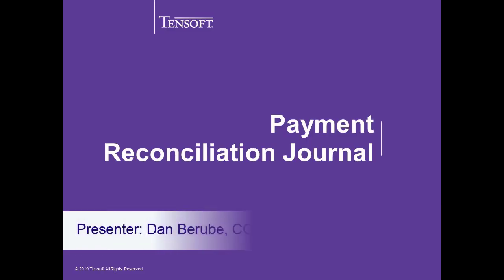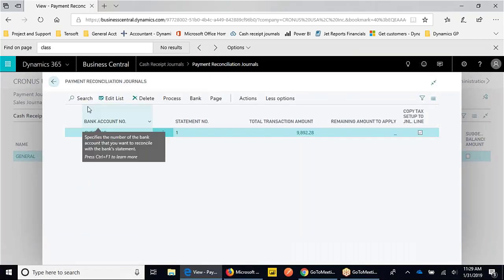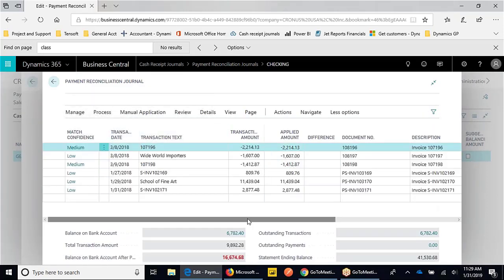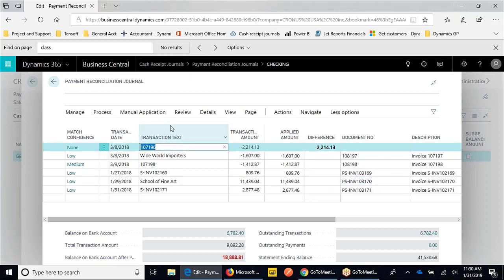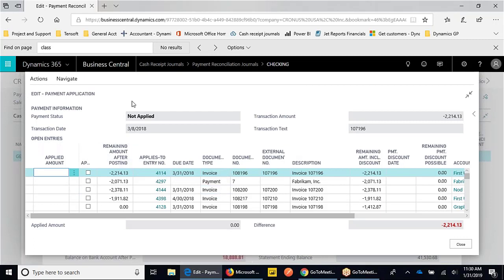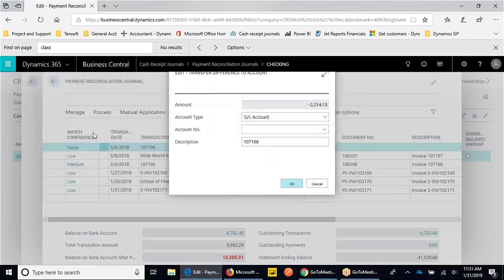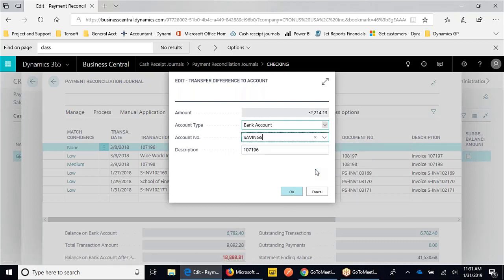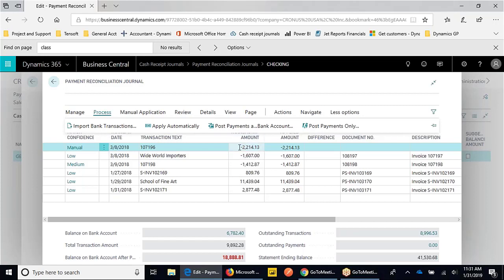Payment Reconciliation in Microsoft Dynamics 365 Business Central | Tensoft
In this training demo, you will learn how to reconcile payments made to your bank accounts using an automatic application.